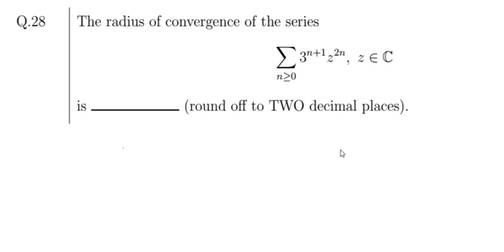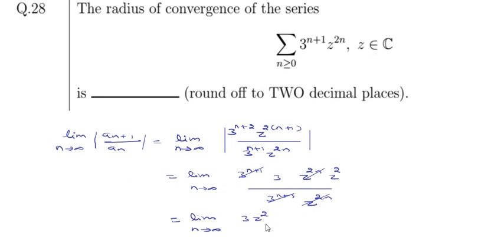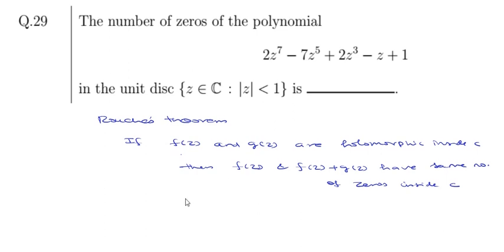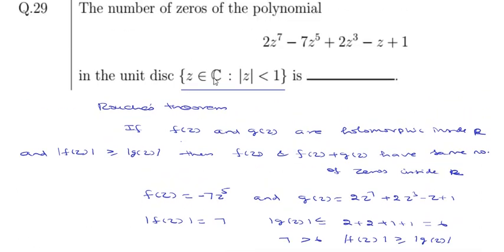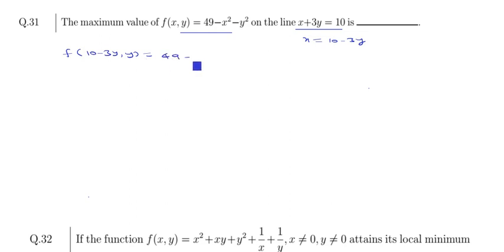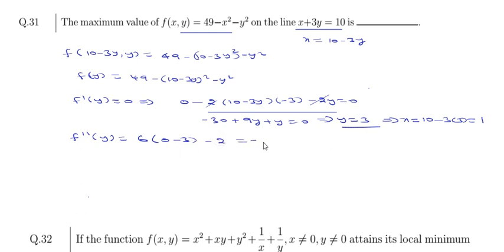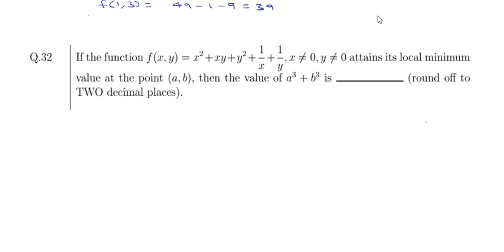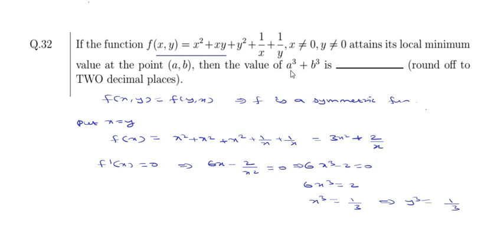GATE MA 2022 MATHEMATICS | QUESTION NOS 28, 29, 31, 32 | RADIUS OF CONVERGENCE, MAXIMUM | # OF ZEROS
In this video Question no. 28,29,31,32 asked in GATE MA 2022 mathematics.